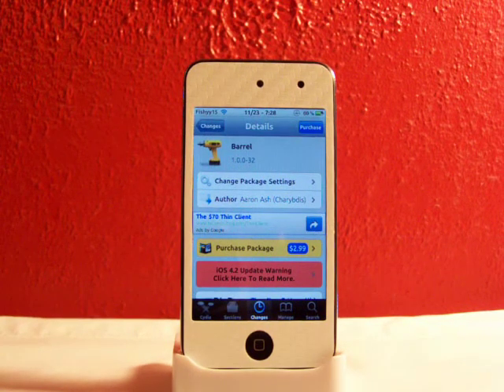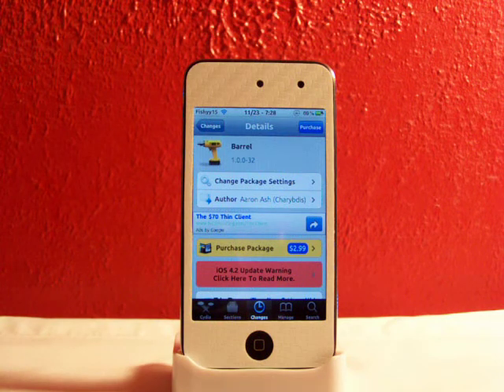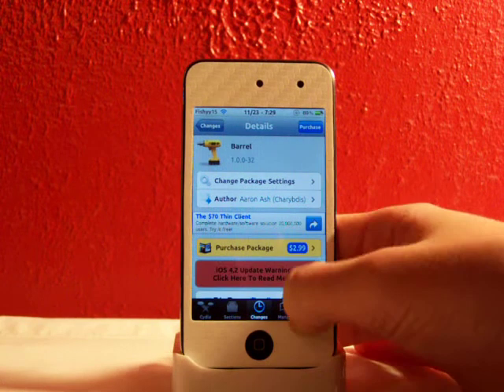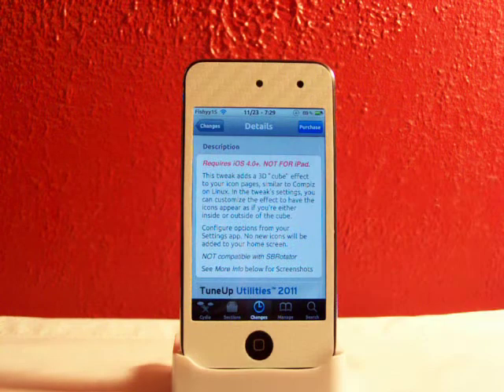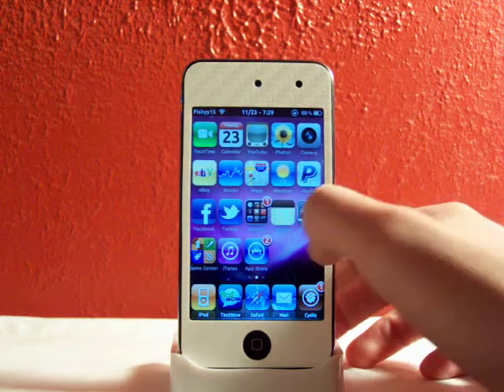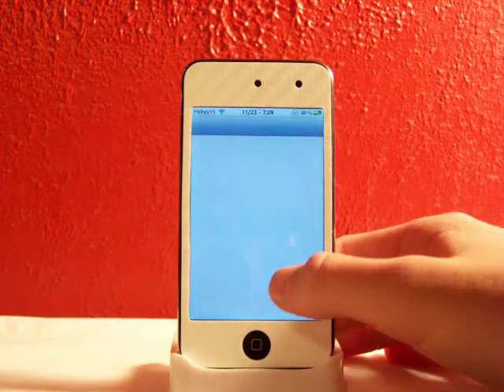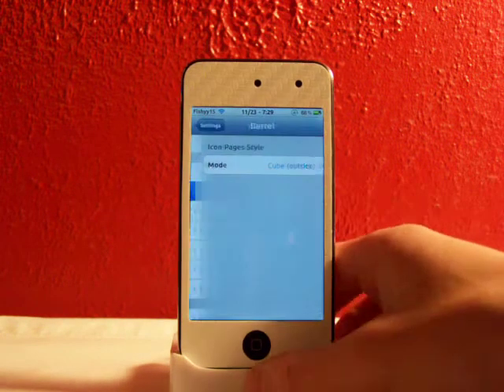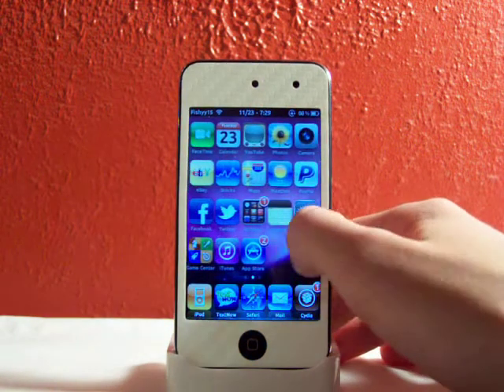Barrel iPod Touch and iPhone SpringBoard Tweak! (iOS 4.0+)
Barrel is available in cydia for $2.99.

This awesome tweak lets you have your icons rotate in a "Cube" like pattern!